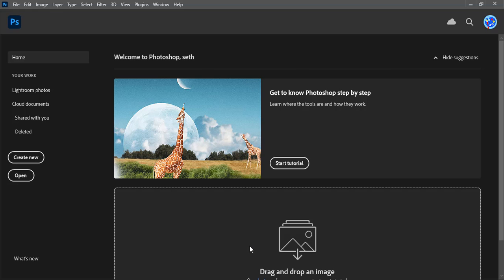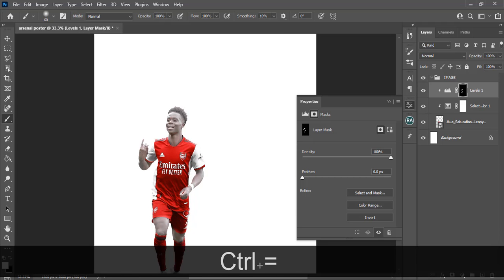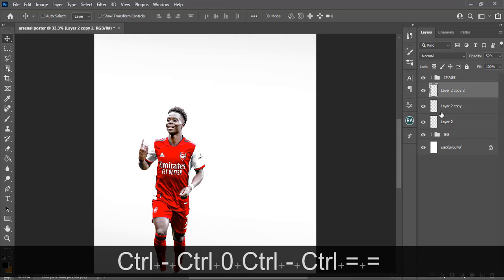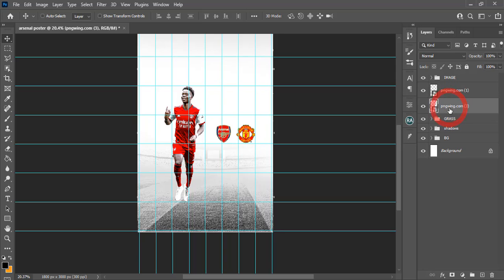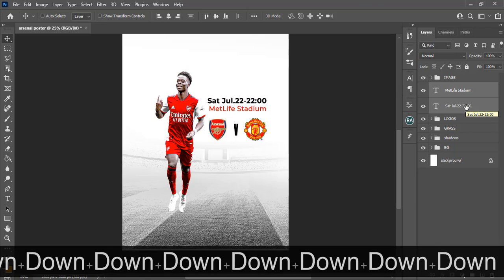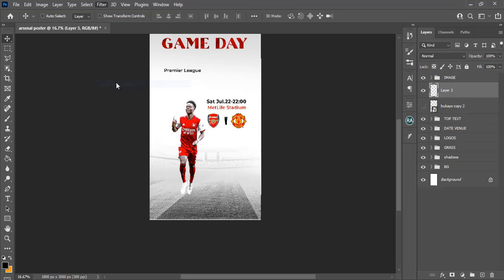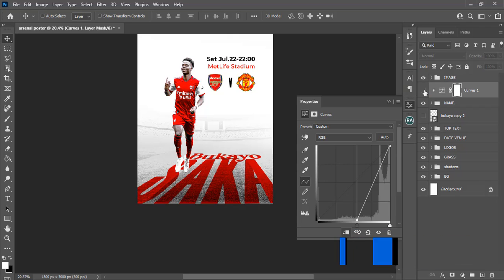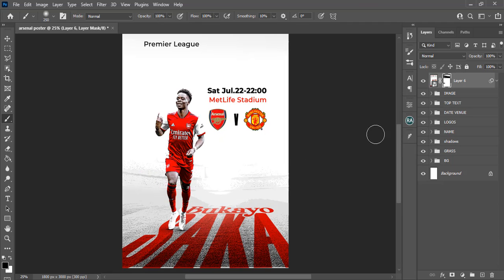How To Make Game Day Graphics On Photoshop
00:00 Intro
00:15 Starts
30:50 Ends

Seth Bani,
Bani Seth, Game Day flyer, Game Day Graphics, Game Day Poster,

1. Best Tool to Grow your Channel (TUBE BUDDY)

2. PAYONEER (Own an International Bank Account)